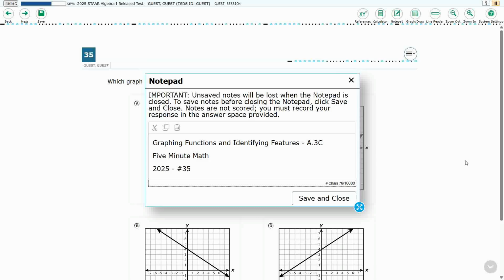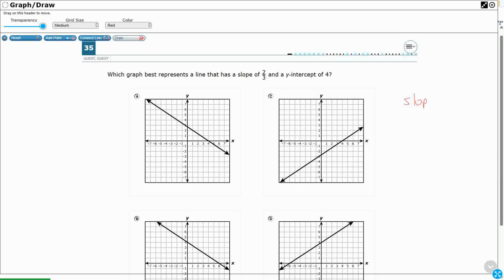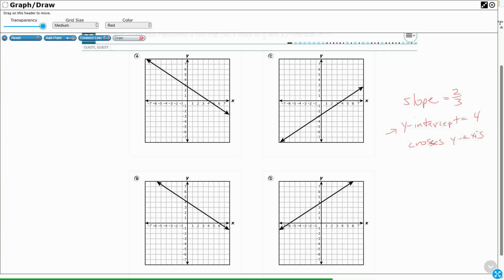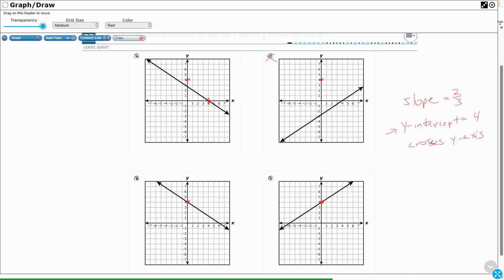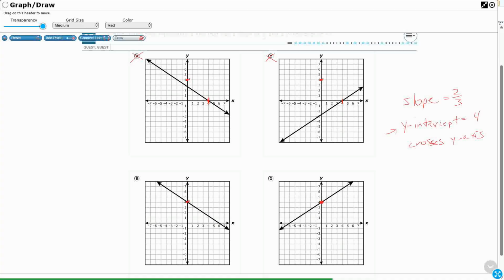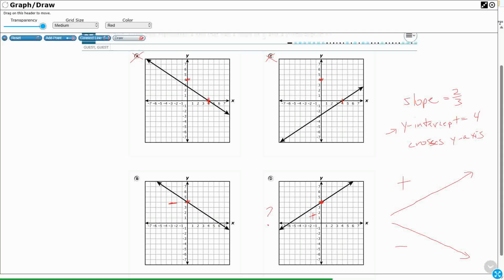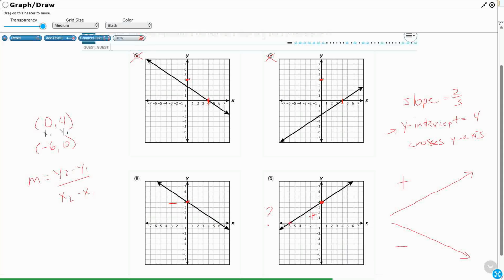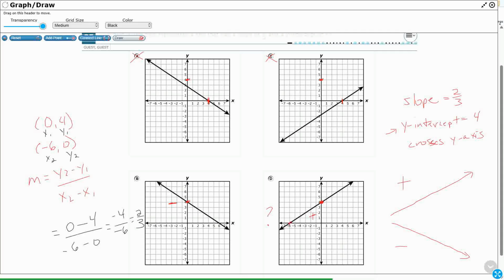Algebra 1 STAAR Practice Graphing Functions and Identifying Features (A.3C - #25)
Practice graphing linear functions on the coordinate plane and identifying key features, including x- intercept, y- intercept, zeros, and slope, in mathematical and real-world problems with a test item from the 2025 STAAR test (#35 - A.3C).